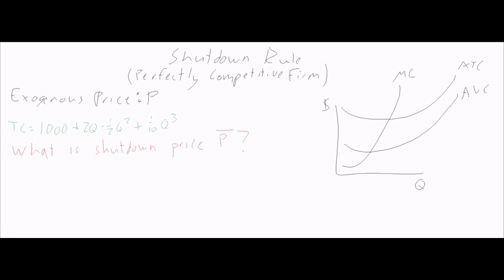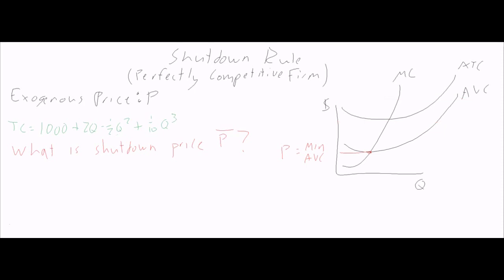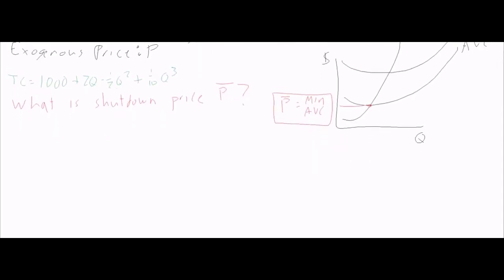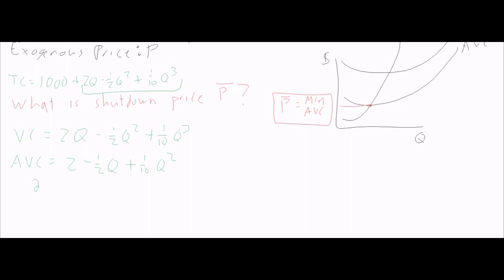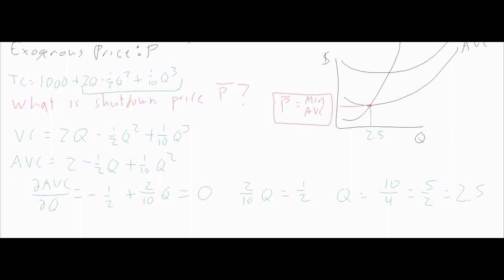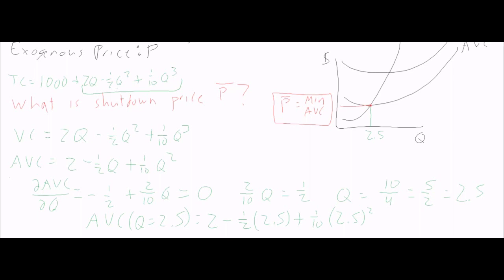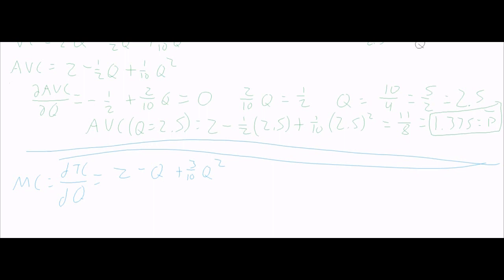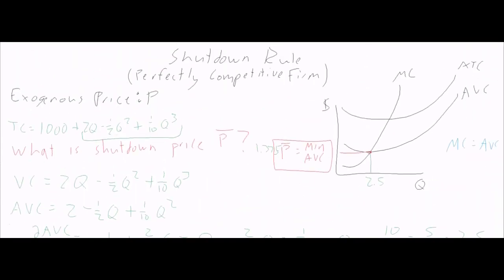The Shutdown Rule (with math) / Intermediate Micro / Industrial Organization / Managerial Econ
I explain how to use the shutdown rule to determine the shutdown price for a perfectly competitive. I explain it for students with and without calculus preparation.
Error Correction: at 2:38 I say "product rule," but I meant to say "power rule."